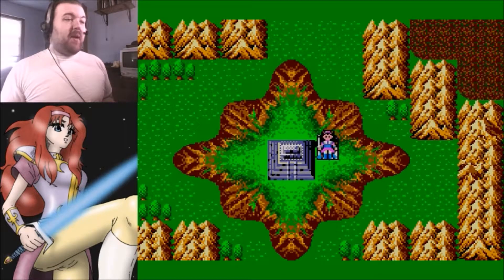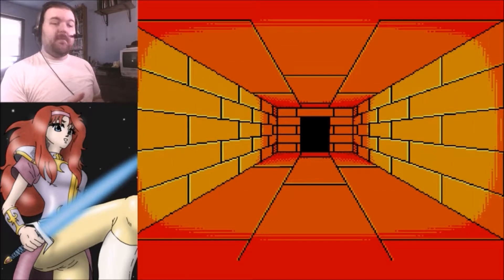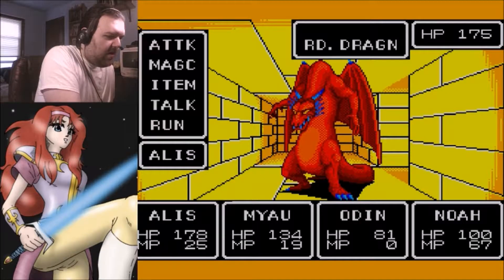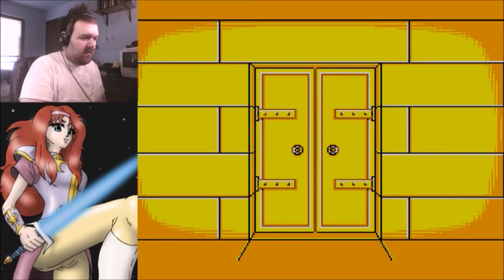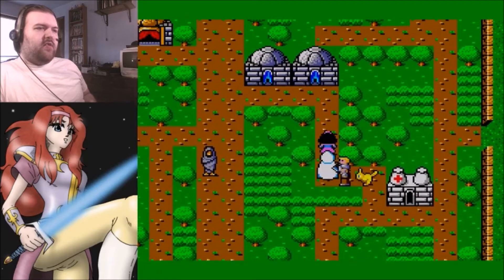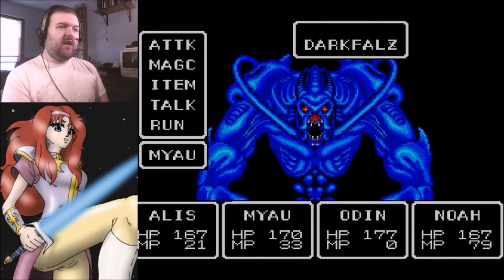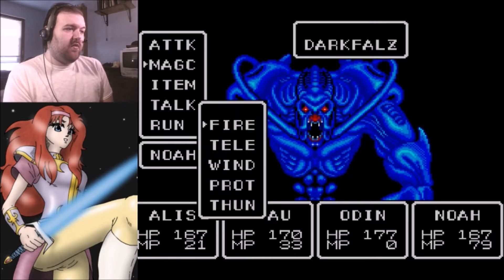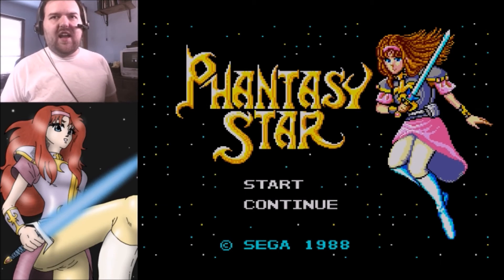Phantasy Star (Blind) - Part 15 - The Solar System's Rightful Ruler! (Finale)